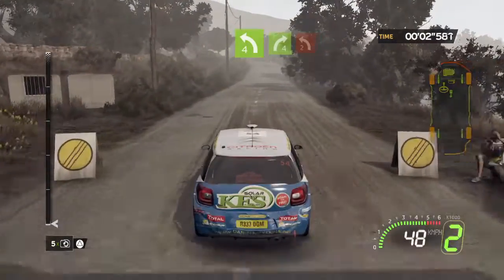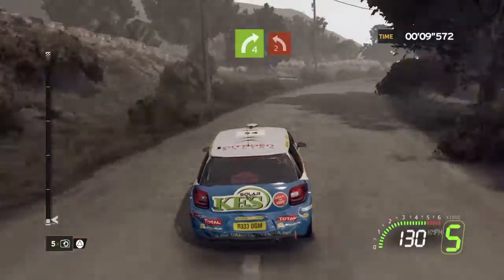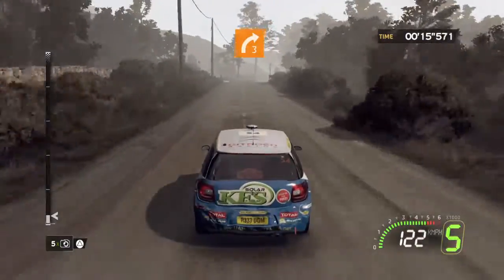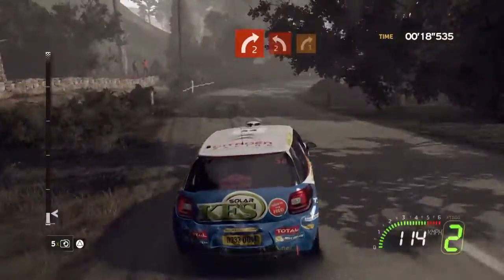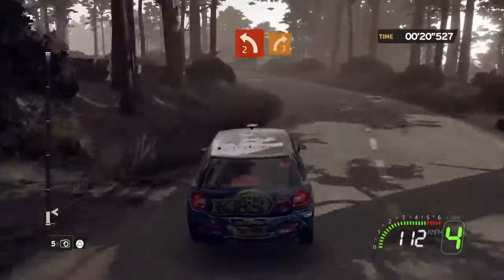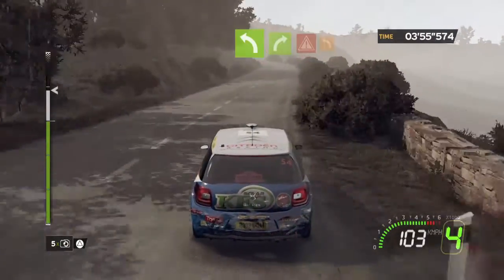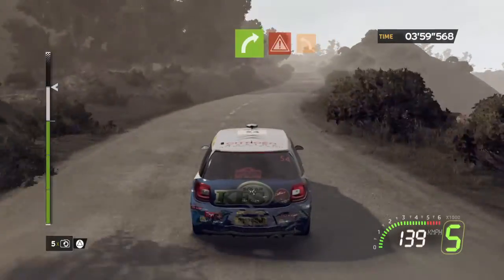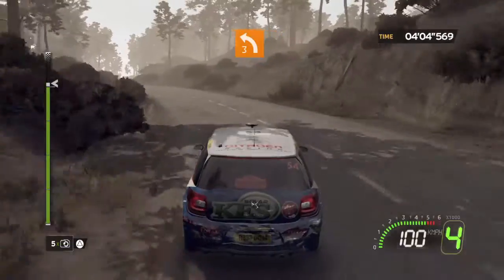WRC5 (J-WRC) France - Day 2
Playing WRC5 on PS4 without audio commentary